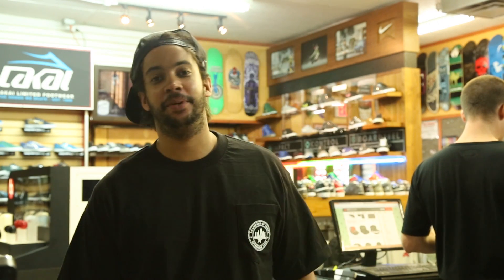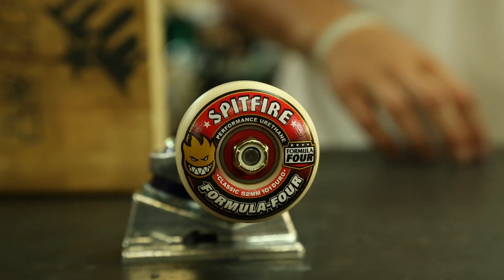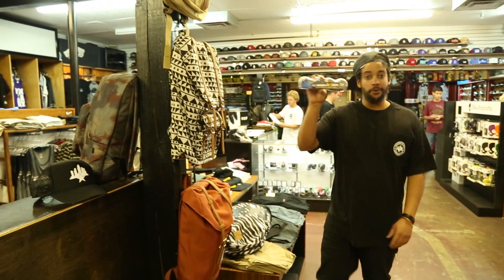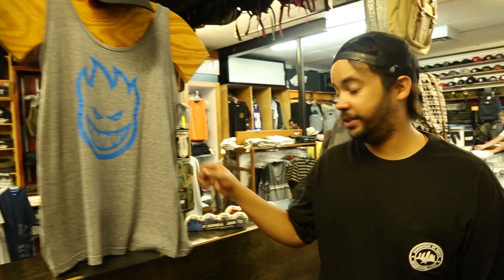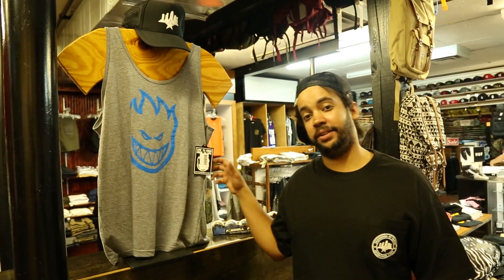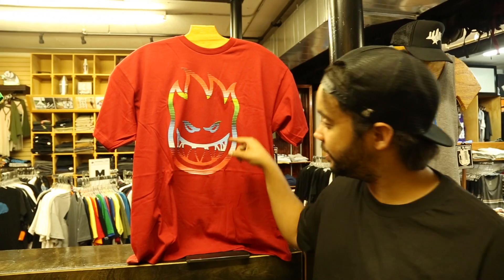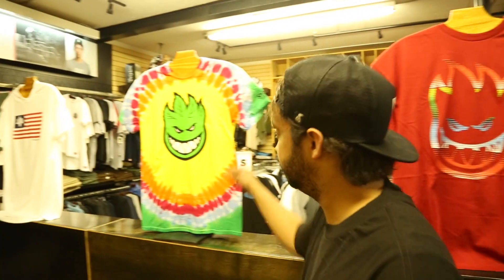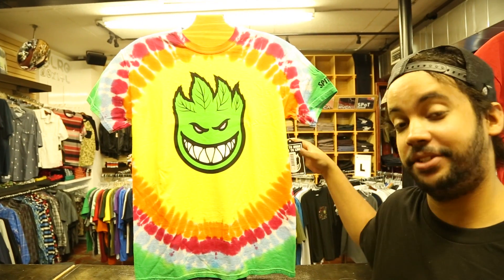A Case of the Mondays: Formula Four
For this episode of A Case of the Mondays, MP3J Al Bow is feeling the Burn. He takes a break from working the shop to show you the new Formula Four wheels from Spitfire.